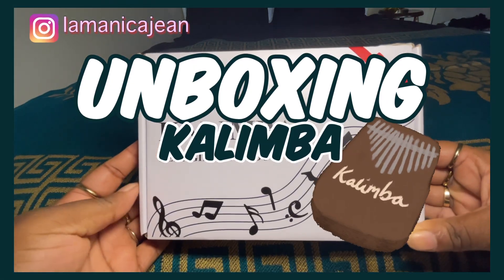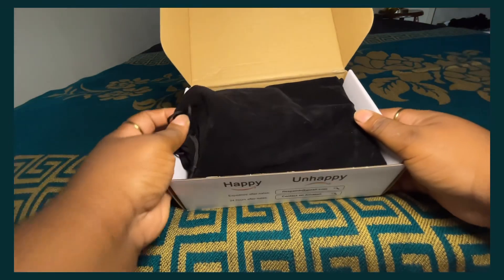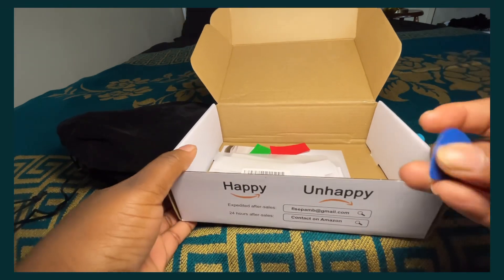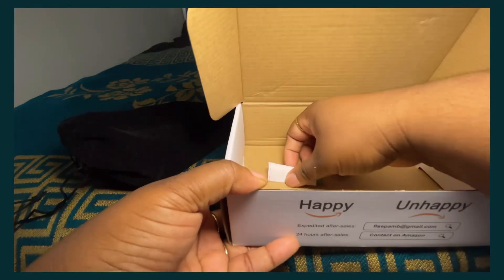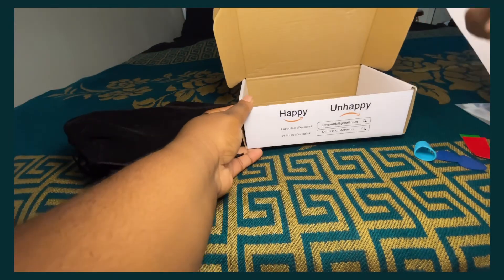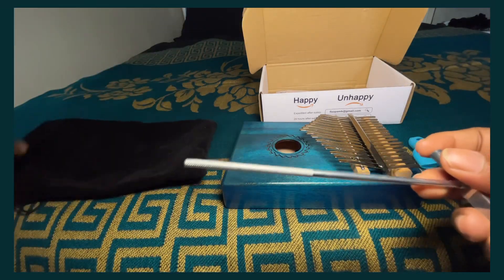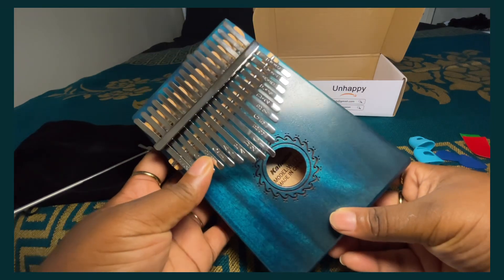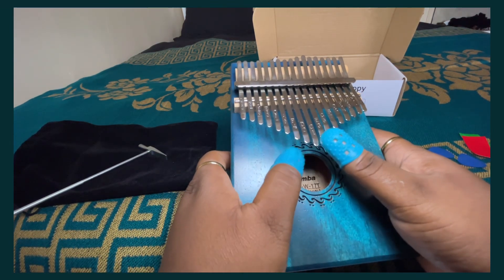Amazon $15 Kalimba Unboxing : Affordable Instruments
Here is my $15 kalimba I bought from amazon for a great price:

🔗Kalimba instrument

FLSEPAMB Kalimba 17 Key Thumb Piano with Mahogany Wood Portable Mbira Finger Piano Gifts for Kids and Piano Beginners Professional (Blue)

🔗Kalimba stickers

4pcs Kalimba Thumb Piano Note...